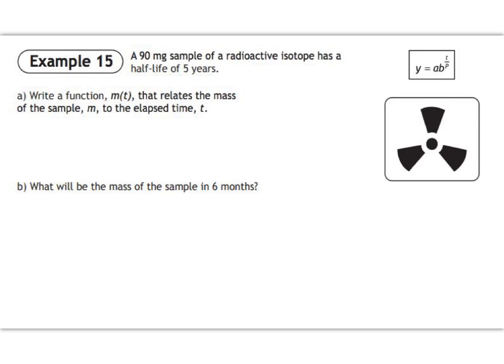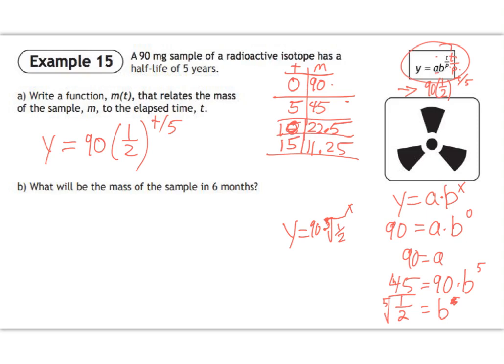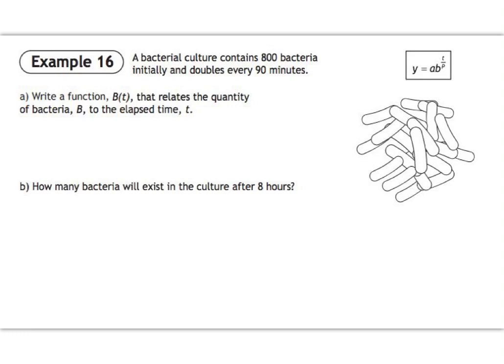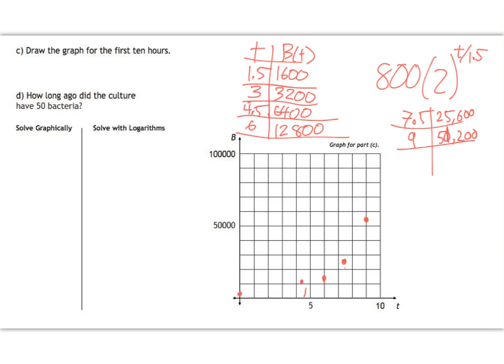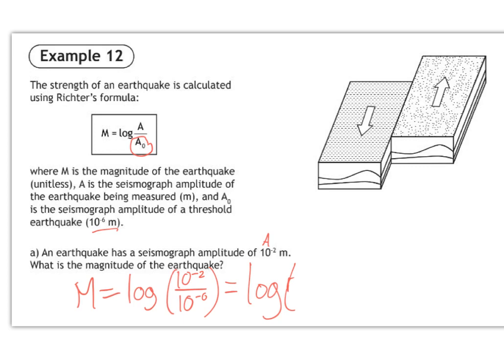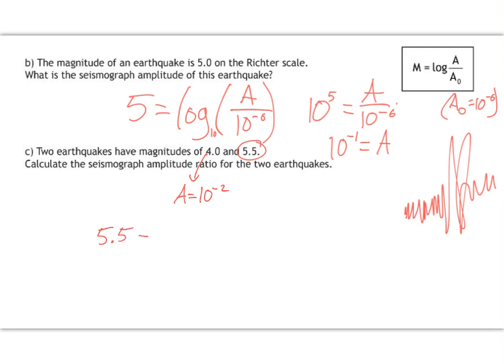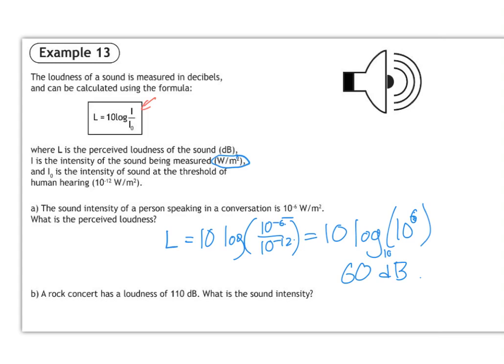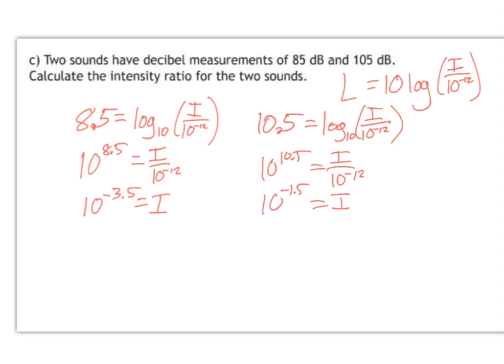precalculus 03.06 exponential and log models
This video discusses a variety of exponential and logarithmic models with some examples of how they can be used.